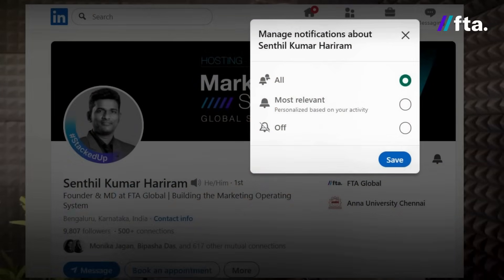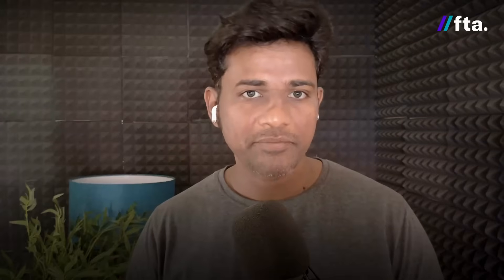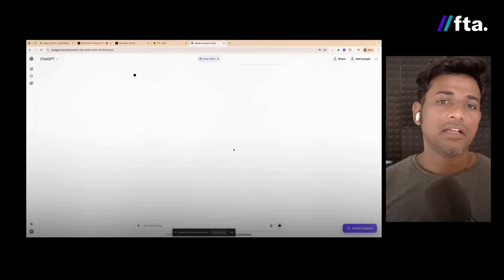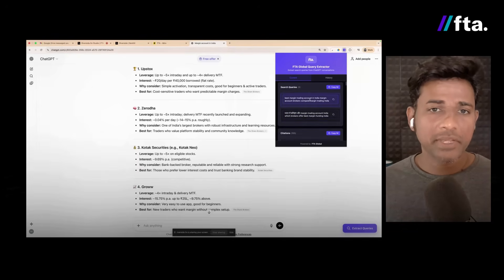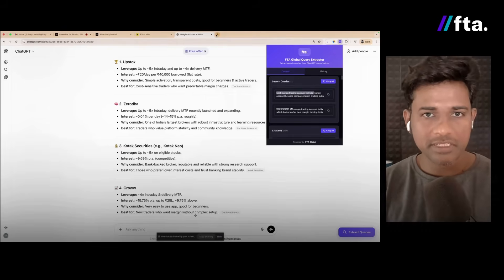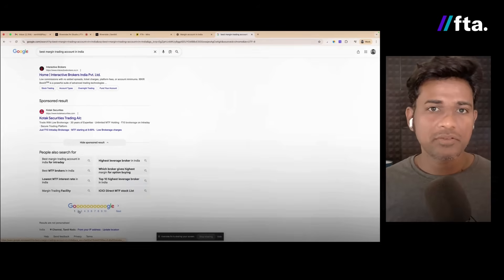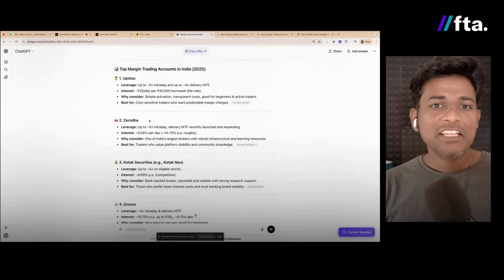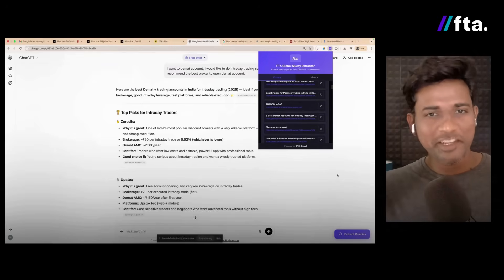Inside The Hidden Layer How AI Search - Search Engineering Masterclass - Day 3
Senthil Kumar Hariram, Founder and Managing Director of FTA Global, takes Day 3 of our 100 day series into the hidden layer of how LLMs actually build an answer. This is Large Language Model SEO (LLM SEO) in its real form, not theory. If Day 2 showed why two people receive different outputs, Day 3 explains what happens beneath the surface before a single line appears on the screen.

Today’s episode breaks down a simple but important insight. When you ask ChatGPT or Perplexity a question, the model is not pulling from one source. It quietly breaks the query into smaller internal questions, sends those signals out to search engines, collects pages, reads snippets, decides what feels clear, predictable, and safe, and then stitches together the final answer. The visible response is only the last step in a much longer reasoning chain. That is exactly why SEO for LLMs and AI search needs a different lens than classic SEO.

Senthil shows how this internal decision making influences brand visibility. If your definitions are inconsistent across the web, the model starts avoiding you. If another brand is more stable and aligned, they become the default source. LLMs reward clarity and consistency long before they reward volume or ranking. They evaluate entities, not just pages, which is why SEO metrics can look perfectly healthy while AI visibility drops. This is where LLM SEO optimization techniques stop being optional and become the baseline for staying visible.

This episode sets up the real question marketers should be asking. Not how do I rank a page, but how do I shape the information the model reads before it answers. That is the core of Search Engineering and the foundation of what we will build across the next 97 days.

Day 4 goes into the turning point where rankings stayed strong but AI visibility collapsed, and why that moment changed everything.